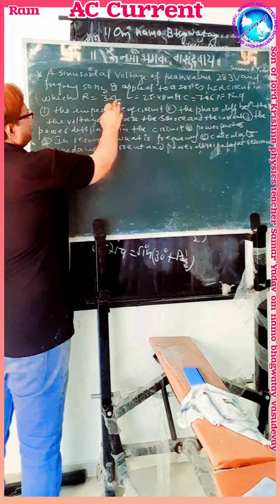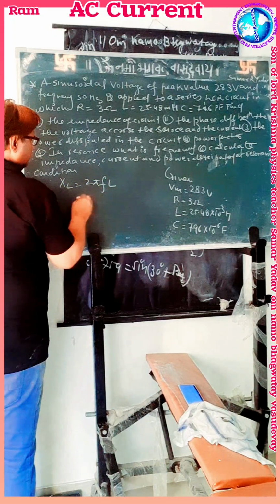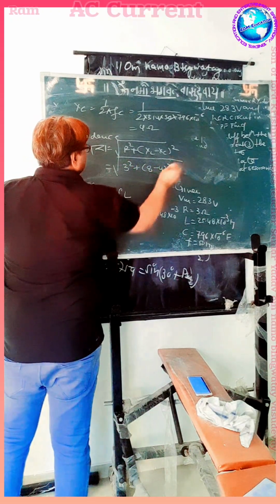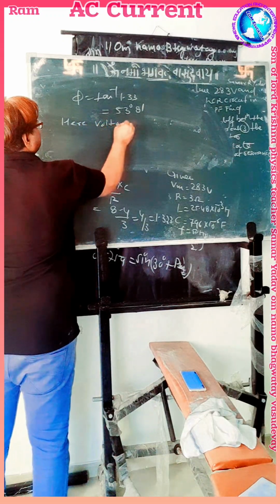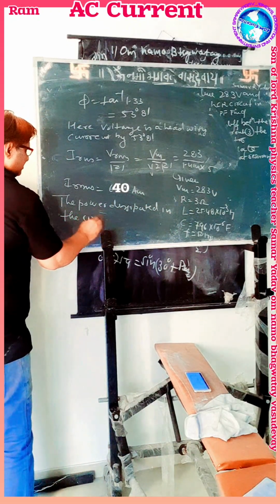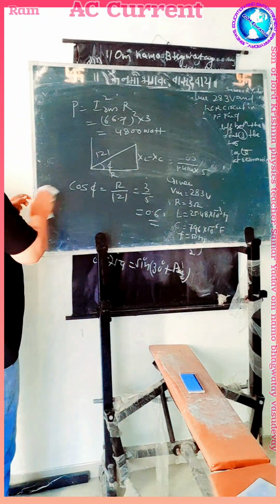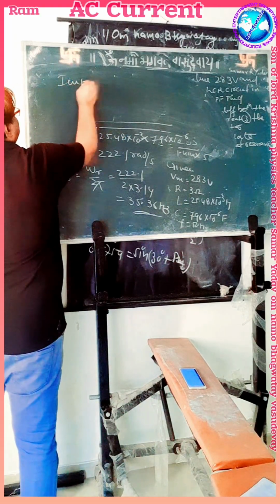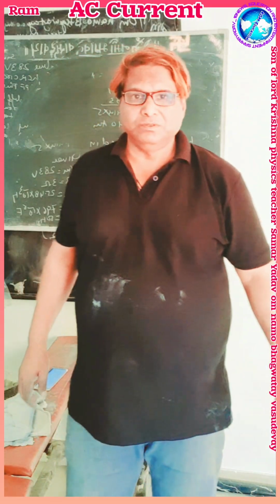10 March 2024 Ray optics numerical IIT-JEENEET NCERT class 12 Samar R Yadav physicsteacher